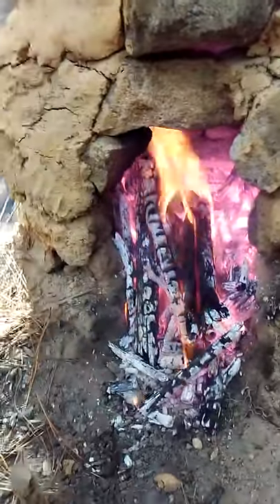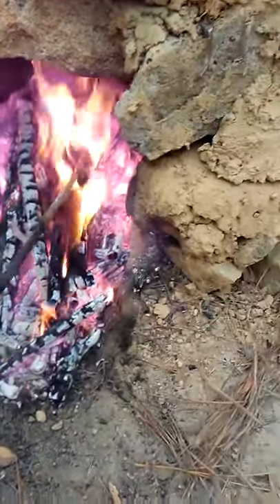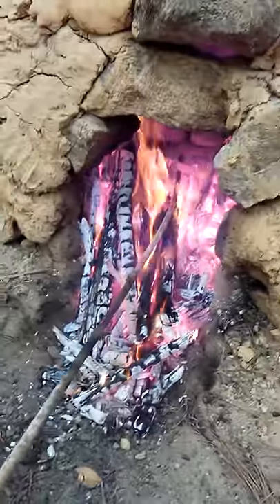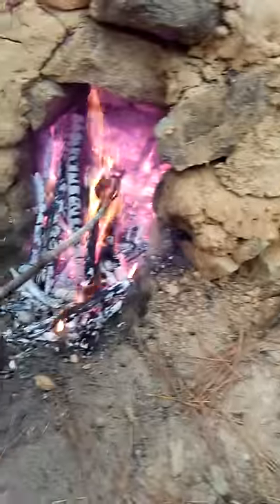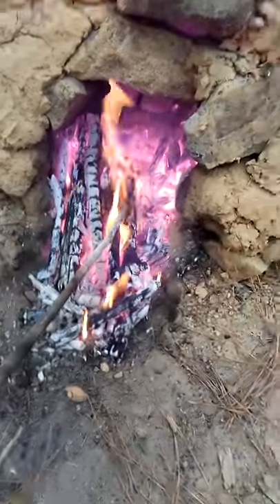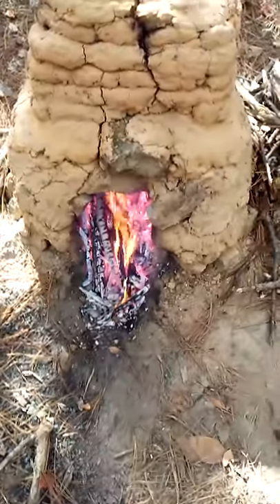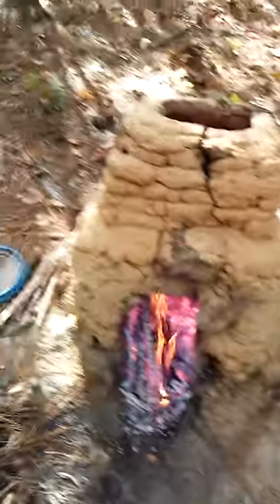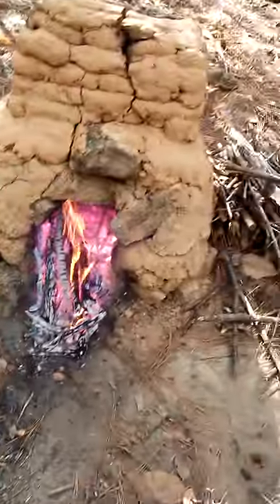Can a home made kiln melt steel?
See how hot a home made kiln can get.